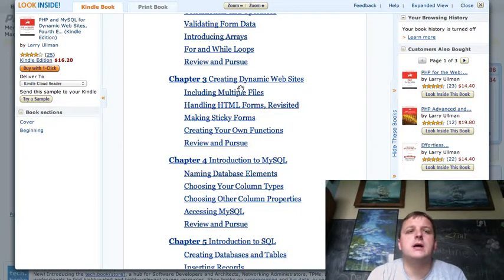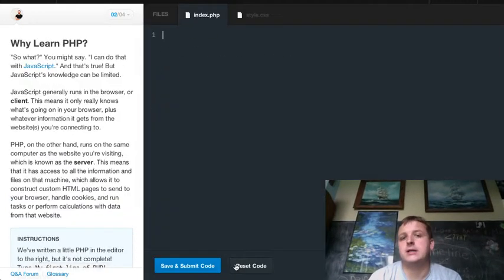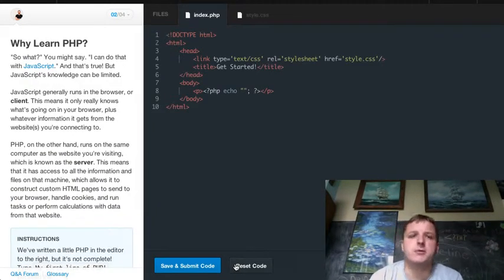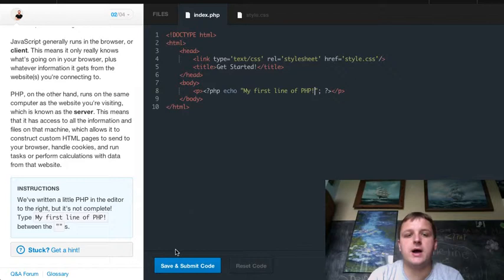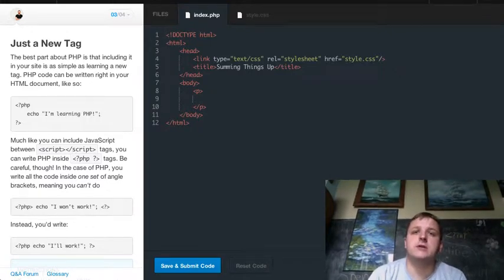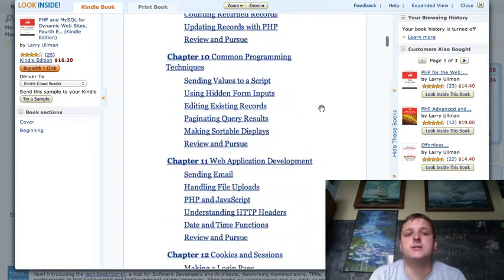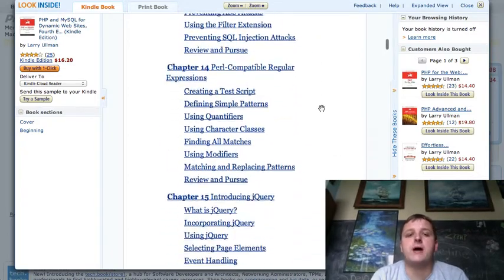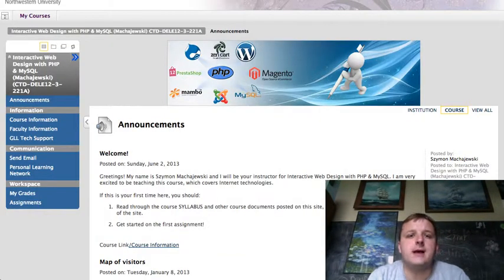Course: Interactive Web Design - Introduction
Introduction to Gifted LearningLinks course: Interactive Web Design with MySQL and PHP.  K12 students 6-12 take online classes and earn college credit.